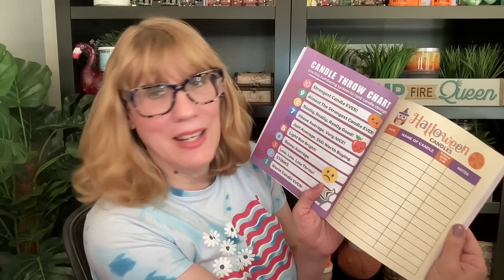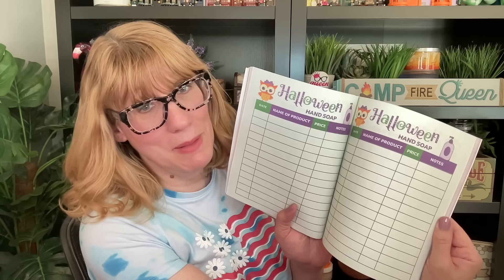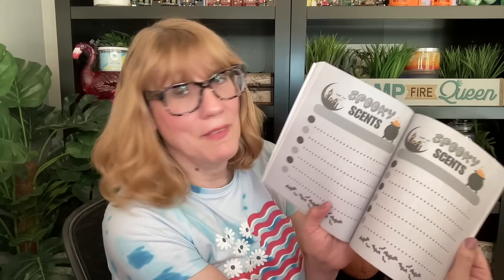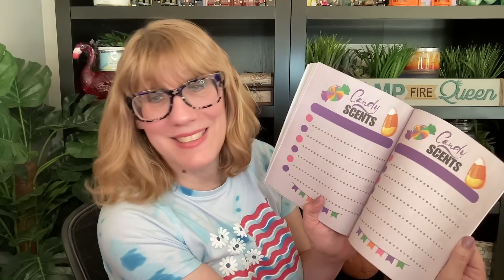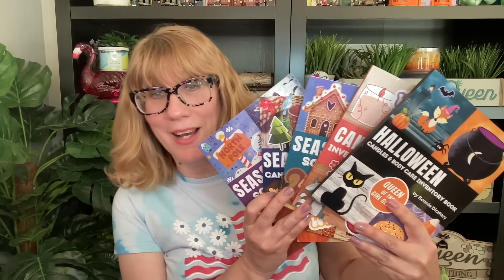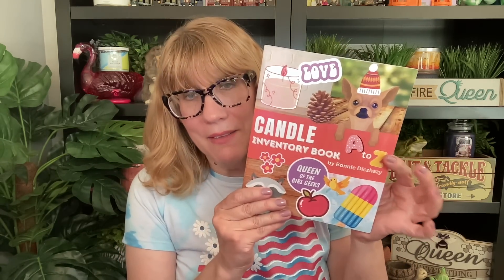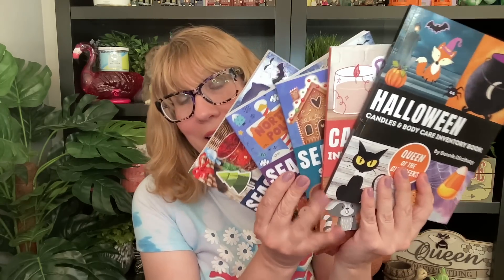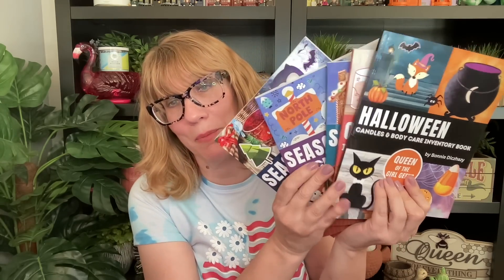Bath & Body Works Fall In Bloom Review for SAS + New Halloween Book!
Bath & Body Works Fall In Bloom Review for SAS + New Halloween Book! bathandbodyworks sas My new Candle Journals and Books are live on Amazon!